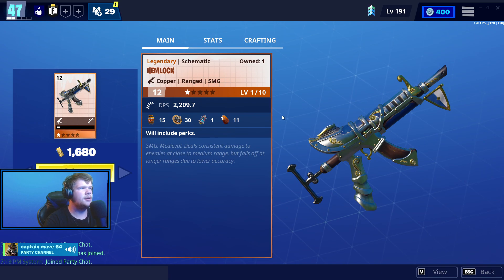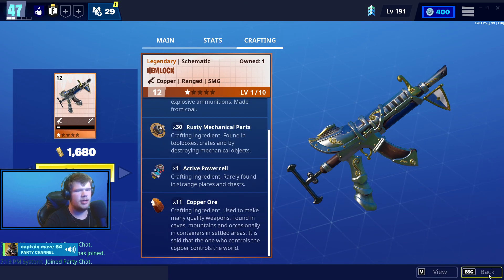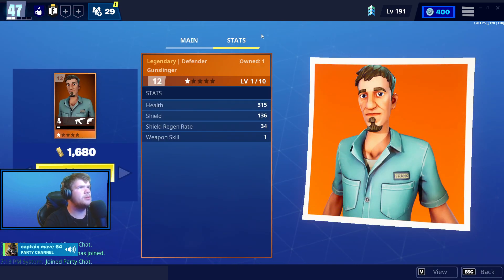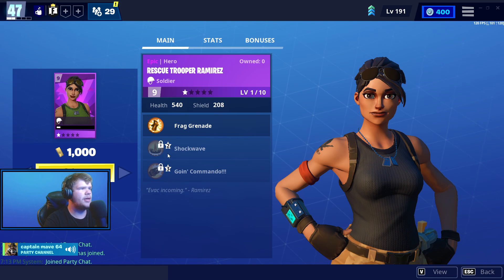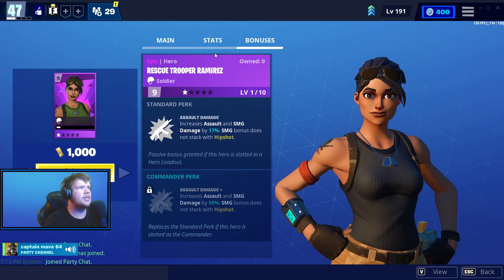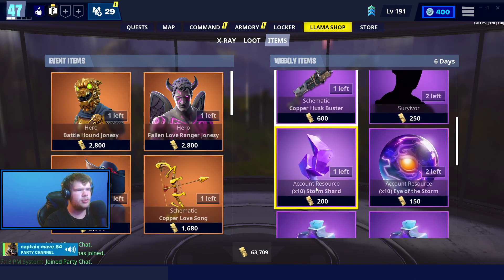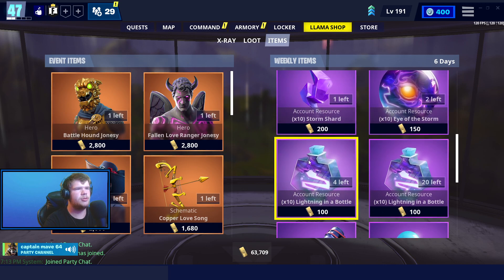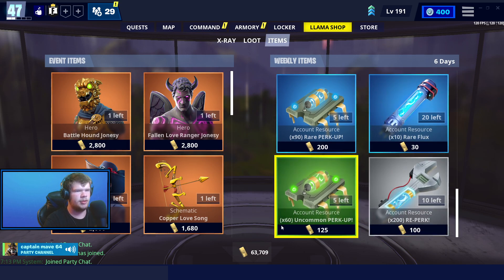!!! HEMLOCK !!! Fortnite Save The World March 9 2022